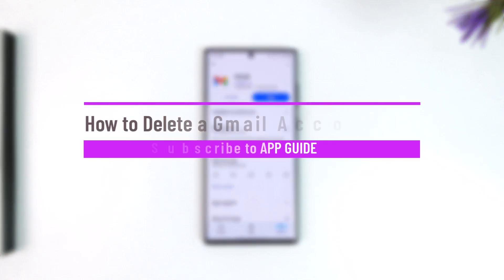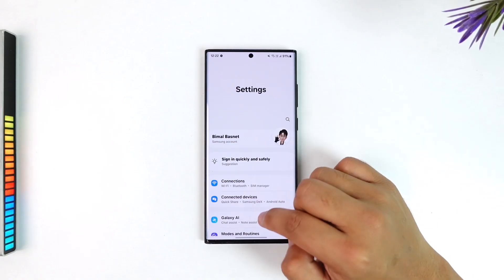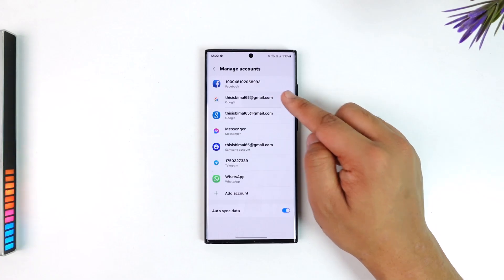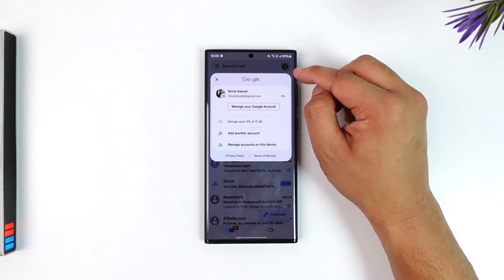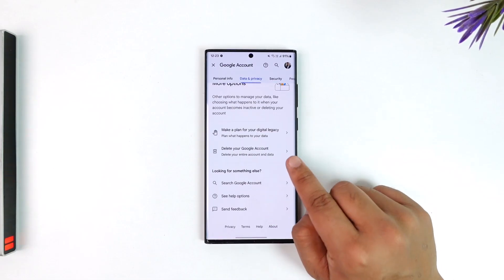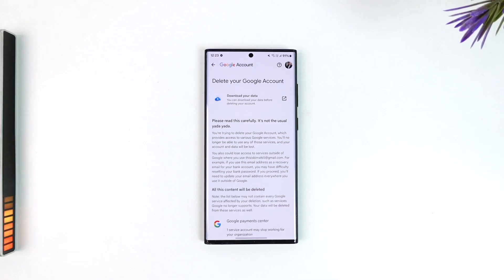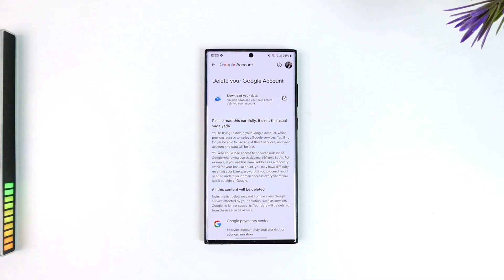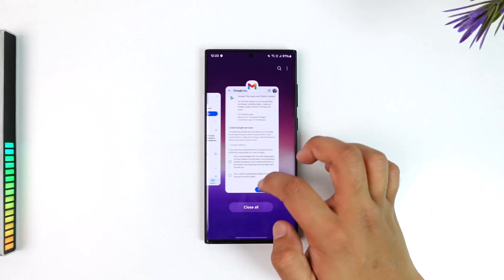How to Delete a Gmail Account from Phone !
In this video, you'll learn how to remove a Gmail account from your phone. There are two ways to approach this: you can either remove the Gmail account from the device while keeping the account active or permanently delete the Gmail account, which involves deleting your entire Google account.

### How to Remove a Gmail Account from Your Phone

If you only want to remove a Gmail account from your phone, open the 'Settings' app on your Android device. Look for an option related to account management, which may be labeled as 'Accounts and Backup,' 'Passwords and Accounts,' or simply 'Manage Accounts,' depending on your device.

Once in the 'Manage Accounts' section, you will see a list of all accounts currently linked to your device. Find the Gmail account you want to remove, tap on it, and then select 'Remove Account.' This action will log you out of that Gmail account on your phone, but the account will remain intact and accessible from other devices or if added back later.

### How to Permanently Delete a Gmail Account

If you want to delete the Gmail account permanently, open the Gmail app on your device. Tap on your profile icon in the top-right corner and select 'Manage Your Google Account.'

Navigate to the 'Data and Privacy' tab and scroll down to find the option 'Delete Your Google Account.' Keep in mind that deleting your Gmail account permanently also deletes your entire Google account, which means losing access to Google Photos, Google Drive, Google Contacts, Google Calendar, YouTube channels, and other Google services linked to the account.

Review the implications carefully before proceeding. If you are sure about deleting the account permanently, follow the prompts and select 'Delete Account.'

Timestamps:

0:00 Introduction
0:02 Difference Between Removing and Deleting Account
0:07 Removing a Gmail Account from Your Phone
0:22 Navigating to 'Manage Accounts' in Settings
0:30 Removing Gmail Account from Device
0:45 Permanently Deleting a Gmail Account
0:57 Managing Google Account in Gmail App
1:05 Implications of Permanent Deletion
1:08 Final Tips and Recommendations
1:13 Conclusion

Removing a Gmail account from your phone is a quick way to manage your accounts without affecting the account itself. However, permanently deleting a Gmail account will remove all associated Google services. Ensure you understand the difference before proceeding.